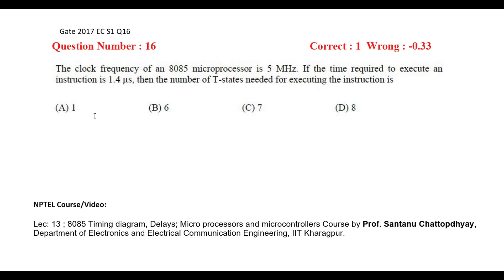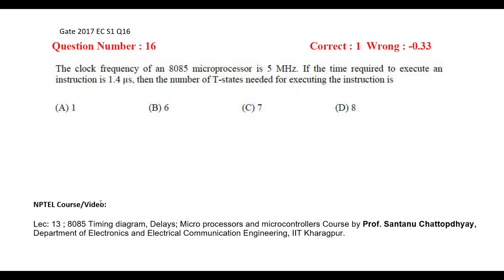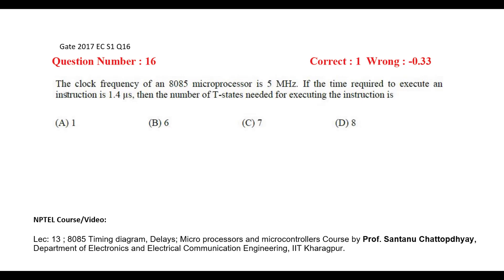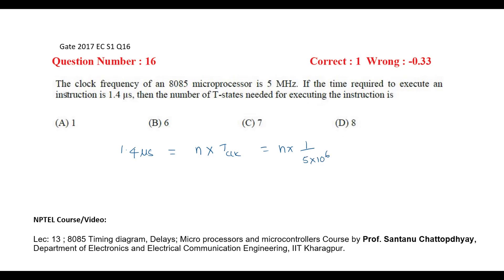Q16 EC 2017 s1